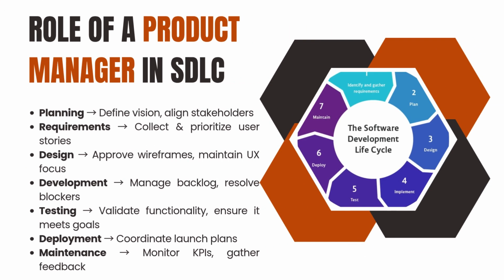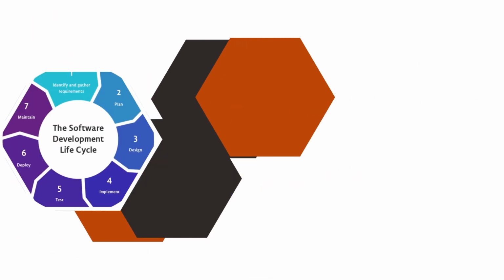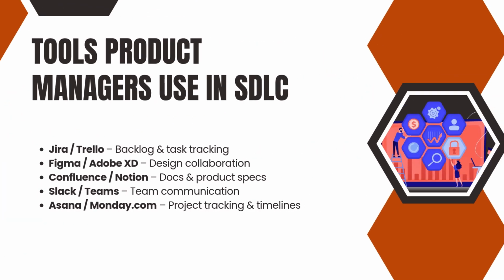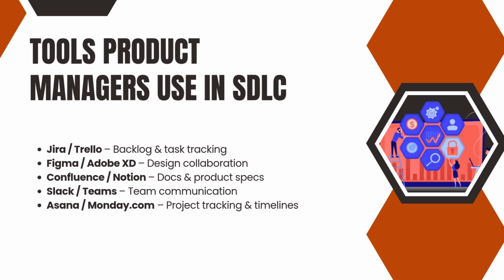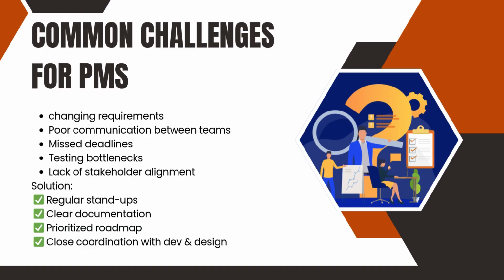SDLC for Product Managers – What You Need to Know! Video by Rushda Afreen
Are you a product manager trying to understand the tech side better?
In this video, Rushda Afreen simplifies the Software Development Life Cycle (SDLC) specifically for Product Managers — helping you align business goals with the development process.

You’ll learn:
🔹 What SDLC really means for product managers
🔹 Stages of SDLC (Requirement, Design, Development, Testing, Deployment, Maintenance)
🔹 How to work effectively with developers and QA teams
🔹 Real-world use cases and tools used in each phase

🎯 If you're aiming to deliver better products, reduce delays, and collaborate smarter — this session is a must-watch for every product manager!

🎥 Presented by Rushda Afreen | Powered by Tecktoniq